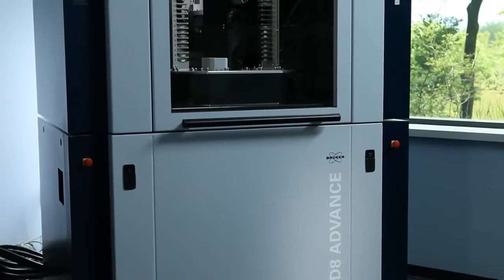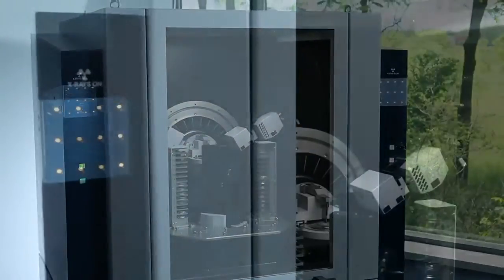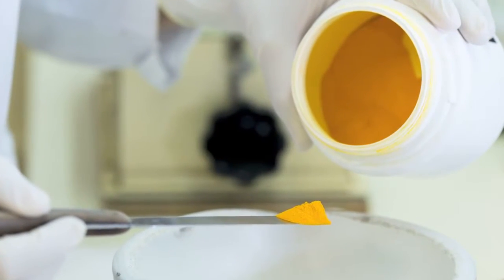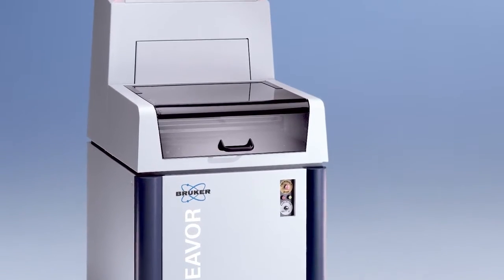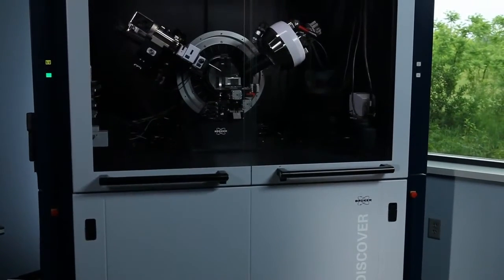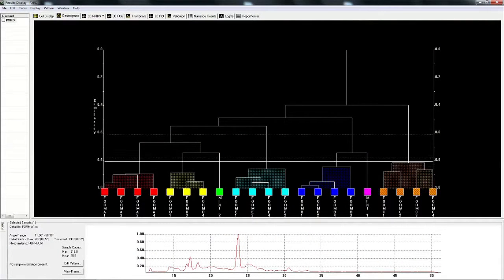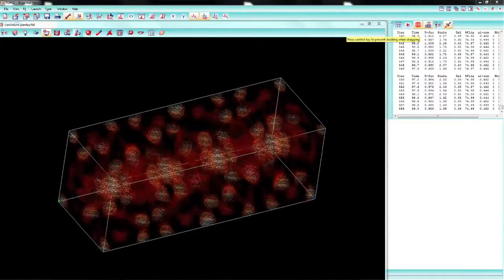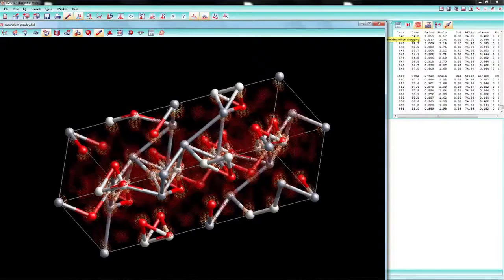X-ray Diffraction: Pharmaceutical Applications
Bruker's diffraction solutions are ready to help you extracting structural information from your samples applying X-Ray Powder Diffraction (XRPD) including Rietveld (TOPAS) analysis, diffuse or "total" scattering (PDF analysis), Small Angle X-Ray Scattering (SAXS) and analysis of amorphous, polycrystalline or epitaxial films using X-Ray Reflectometry (XRR), High-Resolution X-Ray Diffraction (HRXRD), Reciprocal Space Mapping (RSM).